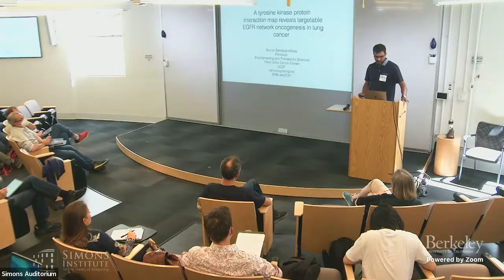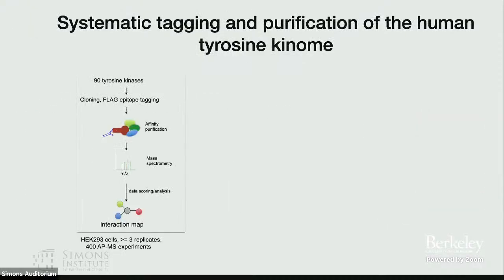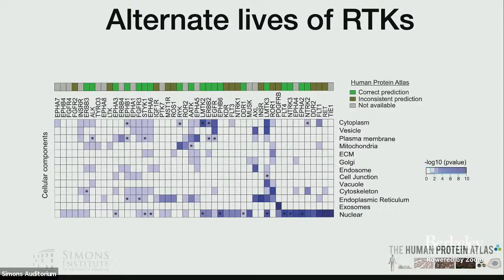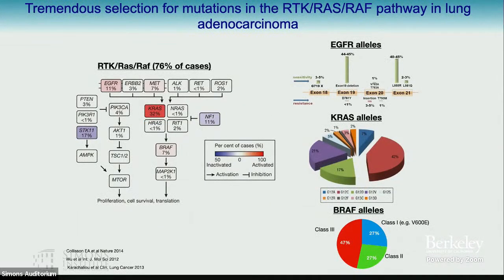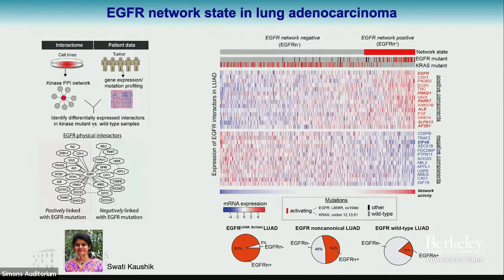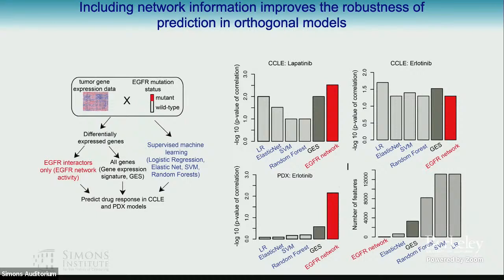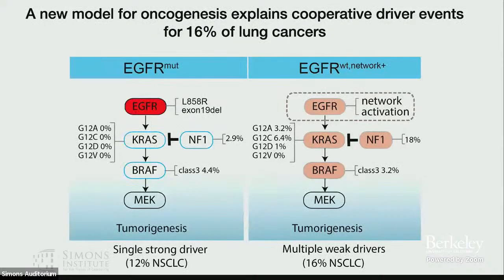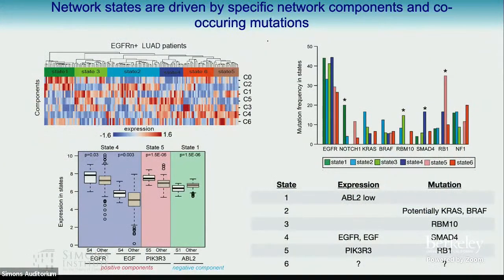A Tyrosine Kinase Protein Interaction Map Reveals Targetable EGFR Network Oncogenesis in Lung Cancer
Sourav Bandyopadhyay (UCSF)
From Algorithms to Discovery in Genome-Scale Biology and Medicine